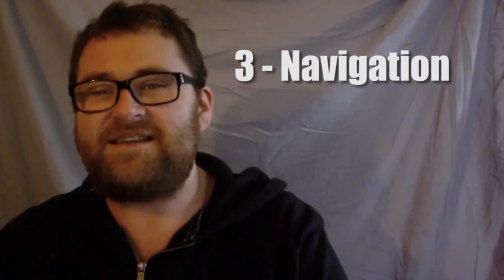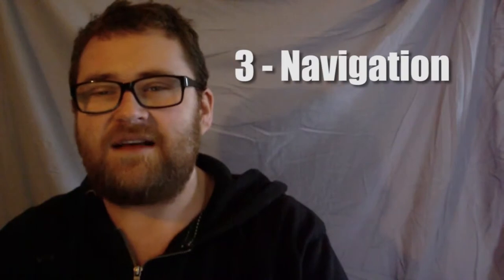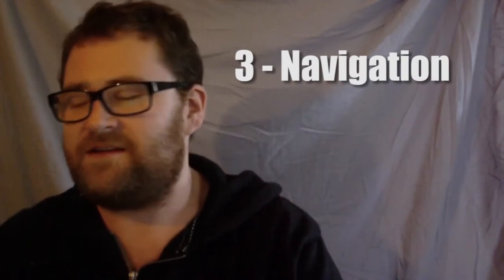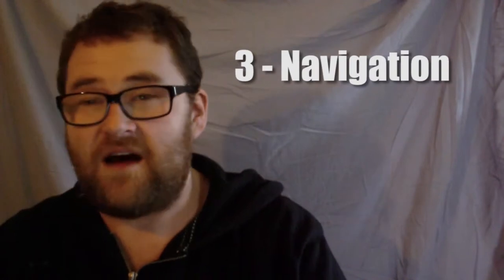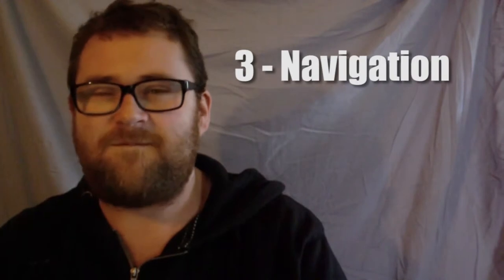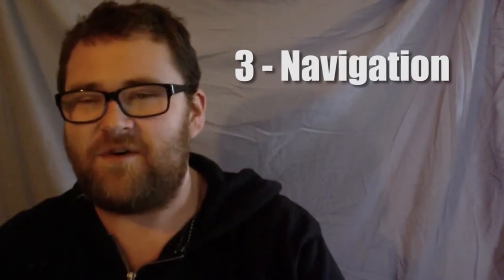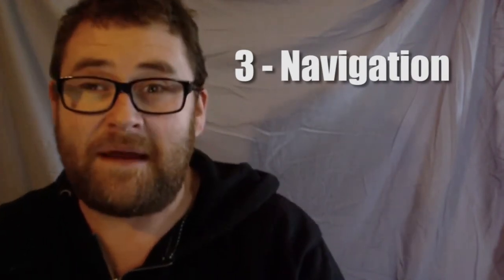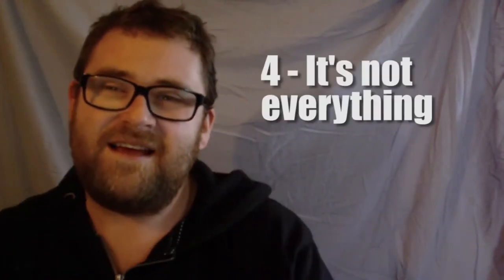The worst Adobe Creative Cloud features.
I've been a creative cloud customer for about two months now, so I think I'm in a fair position to list my top five worst things about being an Adobe creative cloud customer.

See

I get a kick out of making awesome things for the web, check out my work @

I upload videos twice a week -

Mondays it's - Vlogs and songs
Fridays its - Tutorials, tips, reviews and web tours